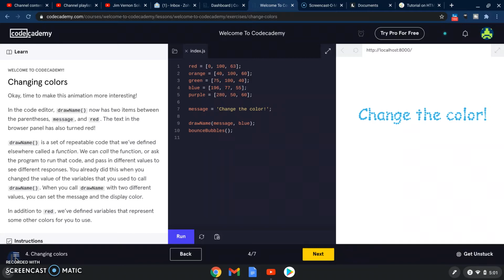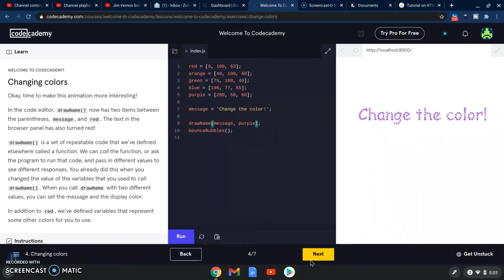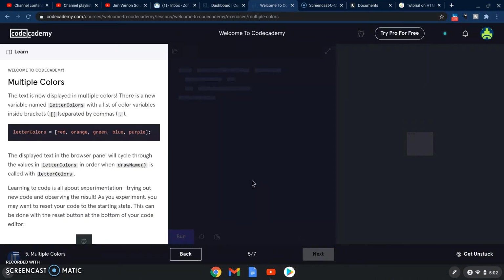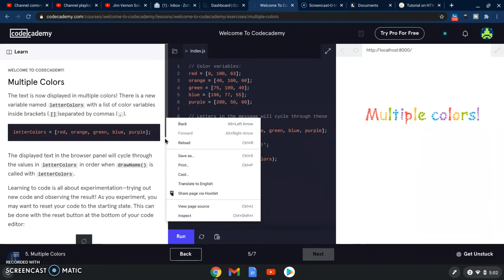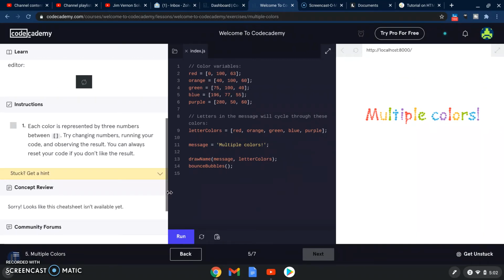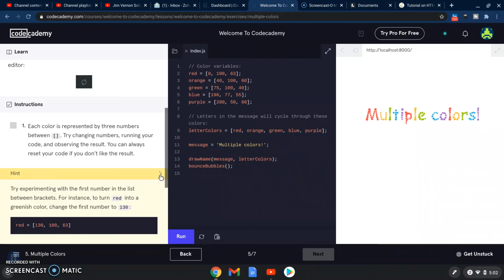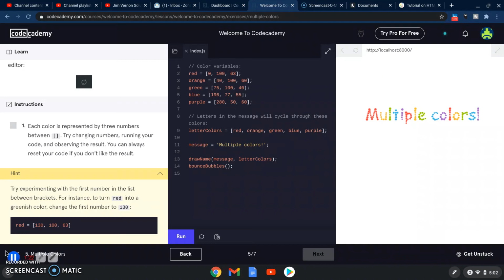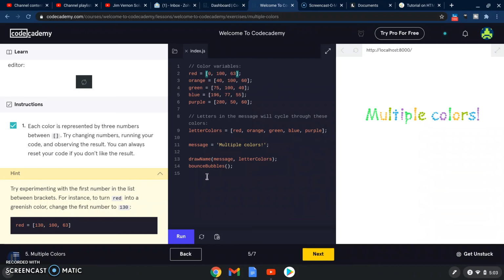Codecademy Basics - Welcome to Codecademy - 4-5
Welcome to Codecademy - 4-5